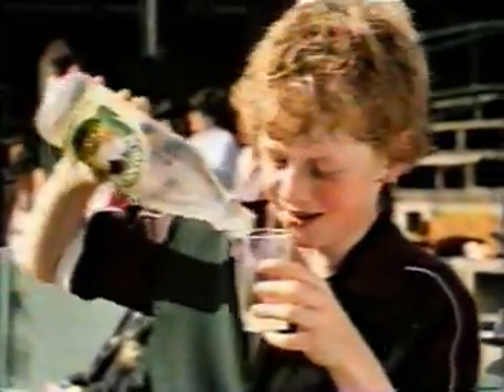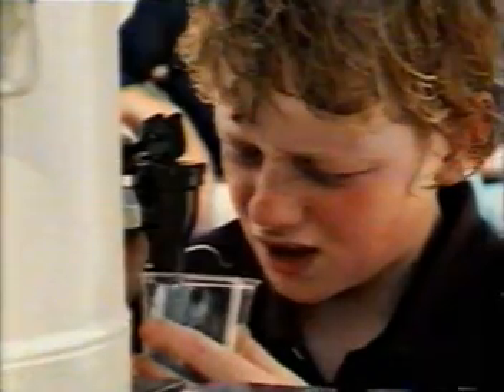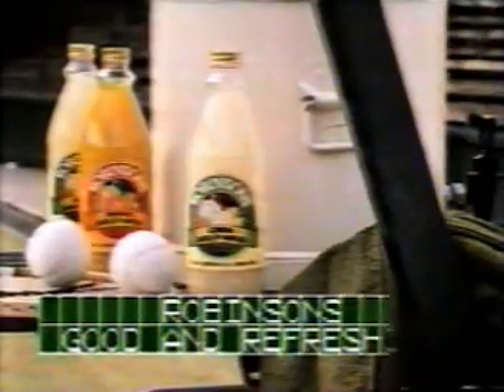Robinsons Ballboy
Classic Robsinsons Wimbledon Advert